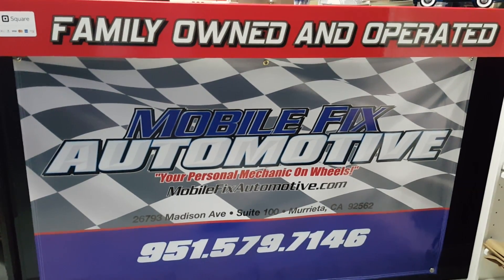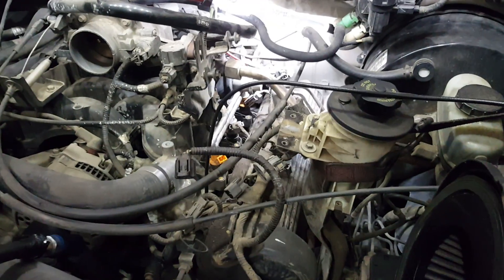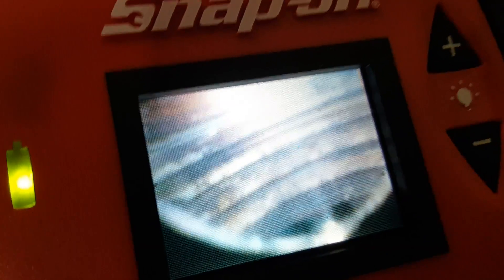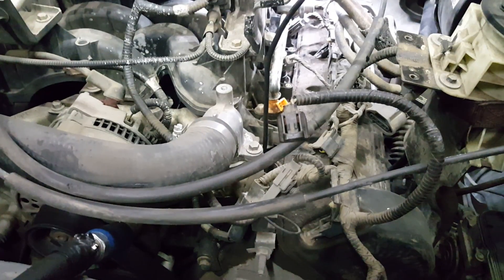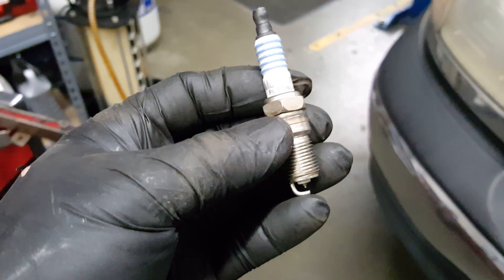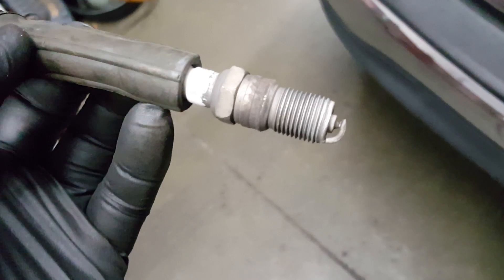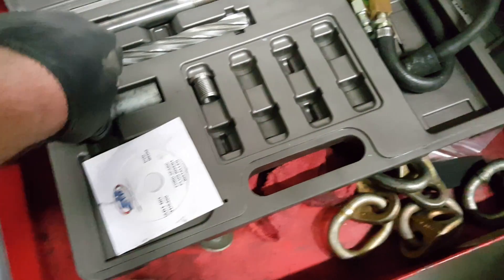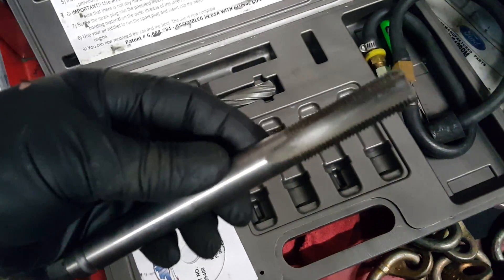Why the spark plug blew out of your Ford Triton engine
IF THIS VIDEO HELPED YOU OR SOMEONE ELSE, CLICK HERE TO DONATE SO I CAN CONTINUE TO SHARE VIDEOS. (THANK YOU)

My opinion and reasoning for the Ford Triton spark plug failure that causes them to blow out.

Ron Williams
Mobile Fix Automotive
26793 Madison Ave Suite 100

Buy the parts you need from Wise Auto Tools.com